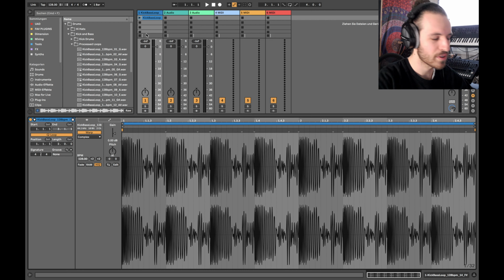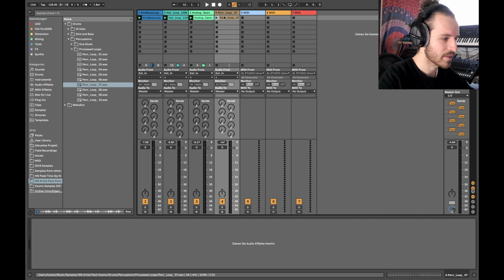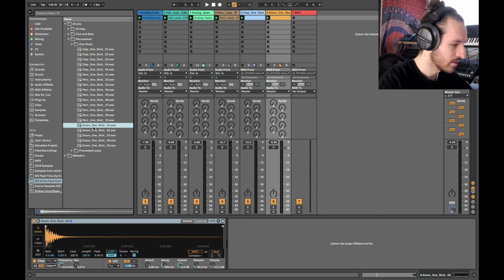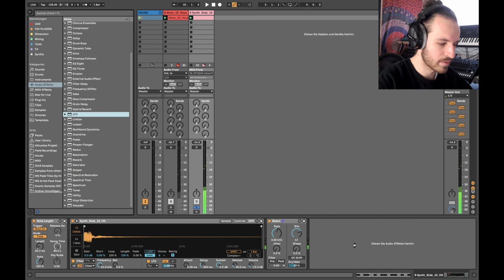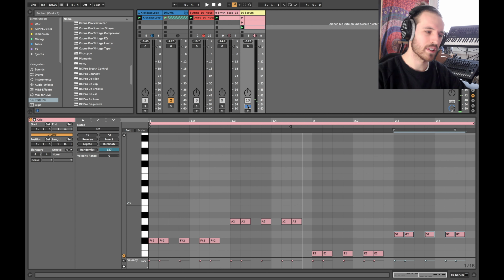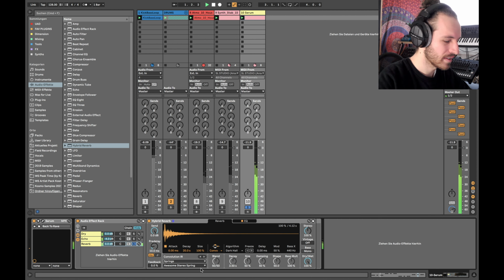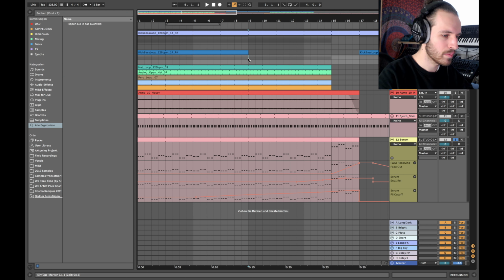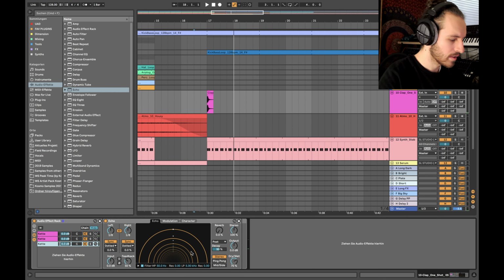Create a complete Techno Track from Scratch + FREE SAMPLES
Welcome to another weltsound Serum sound design tutorial.

In this one, DJ & Producer Kos:mo will be teaching you how to create a Techno Banger from scratch, using the upcoming weltsound Artist Pack by Kos:mo himself!

You can download ALL SAMPLES used in this project for free!

These will work perfectly with any of your projects and help you to create the typical and thrilling techno peak time vibe to destroy the club!

For more Techno sounds like this, check out the weltsound Techno Peak Time Sample Pack here ➡️